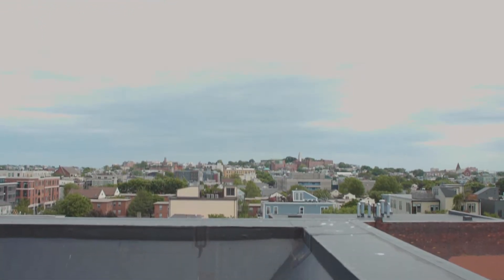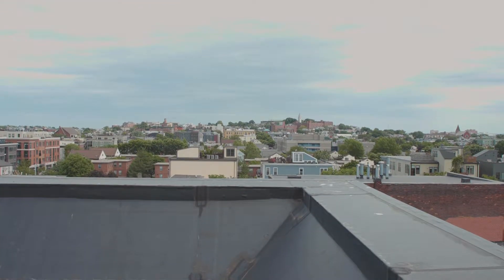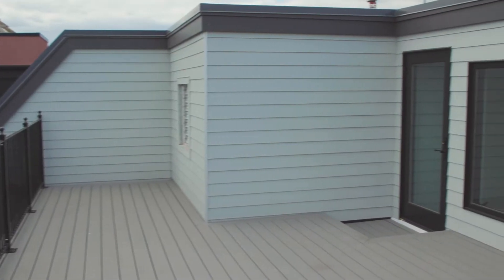Quality Windows for High End Downtown Boston Condo Development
For new construction A Street Boston condo development, high end quality contemporary finishes were a must to attract buyers. They chose Marvin Windows and Doors for their quality, noise reduction and energy efficiency. Ebony windows with an ebony trim provide an upscale look when paired with the white finishes inside the building. This building will be the first of its kind in Boston!